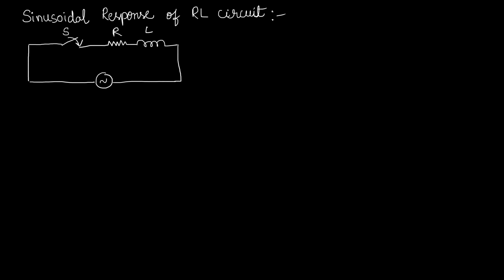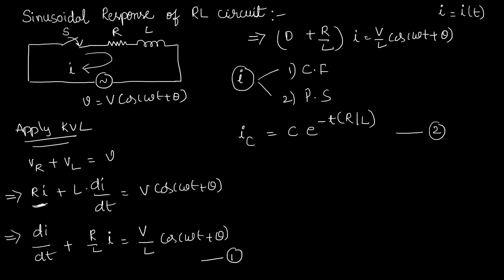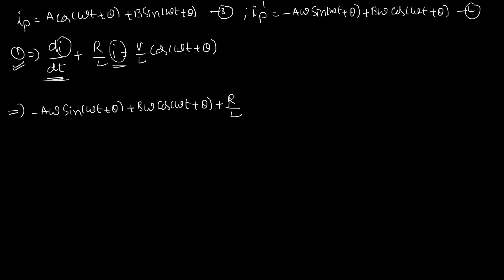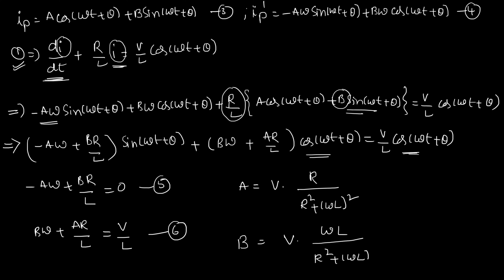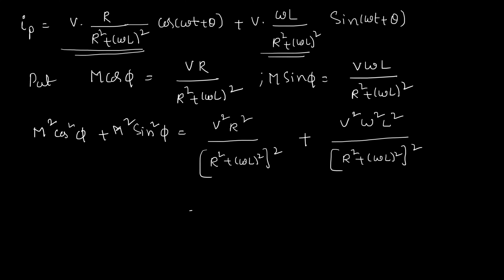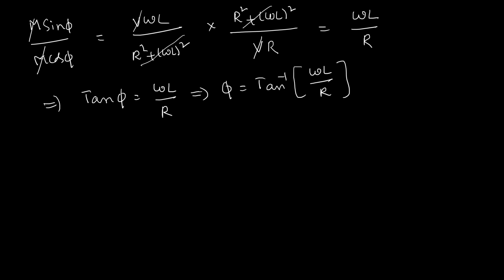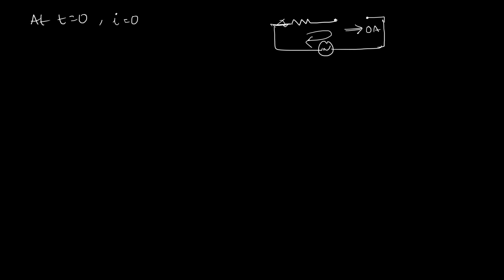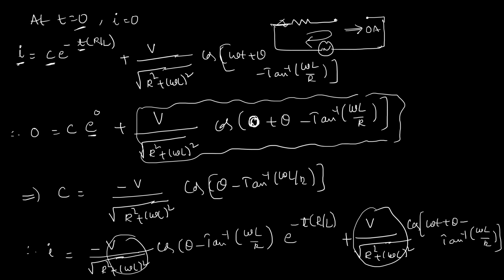Sinusoidal Response of RL Series Circuit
Transient Analysis || DC Response of an RL Series Circuit